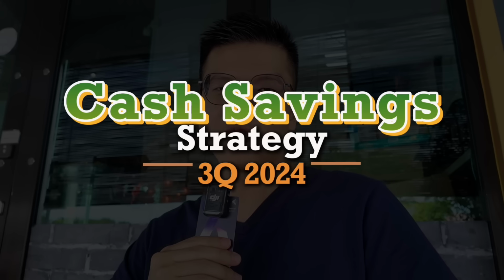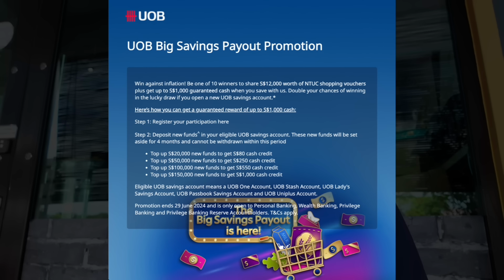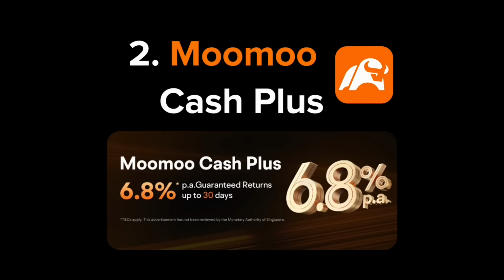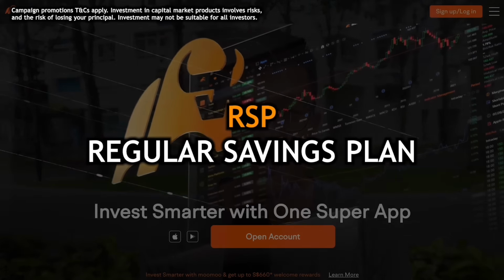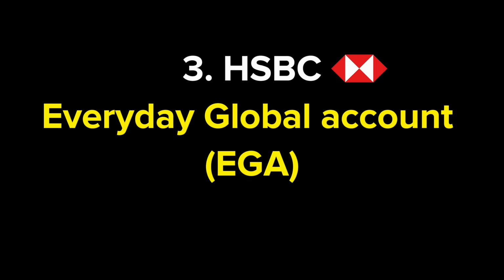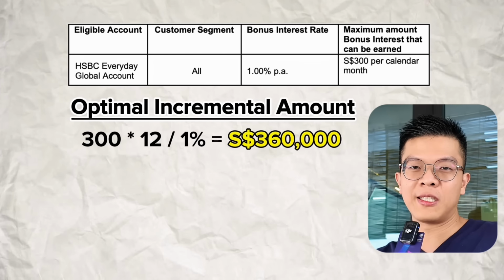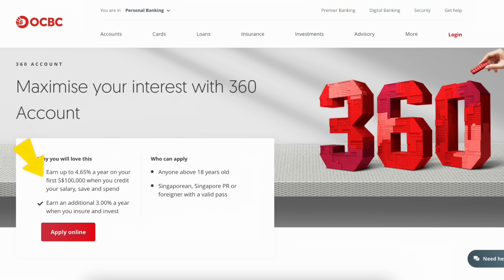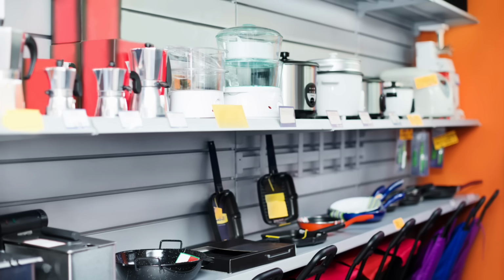My New Cash Savings Strategy to prepare for 3Q 2024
- Get 6.8%*p.a. guaranteed returns up to 30 days on Moomoo Cash Plus! *T&Cs apply.

New quarter new strategy, repetitive maybe yes, but it’s accountability to show what I am doing over the quarters and have been consistent on showing the results.

1. Zero-out UOB One account
2. Moomoo Cash Plus 6.8%*p.a.
3. HSBC Everyday Global account (EGA)
4. OCBC 360

My forward outlook:
- Keep some cash for my upcoming BTO and renovation (new few months)
- Starting to reduce cash balances and invest an even larger amount into the equity markets since April